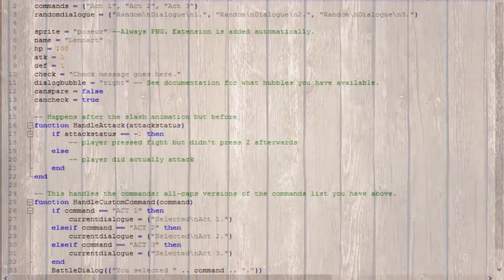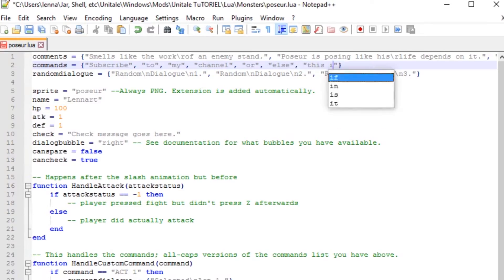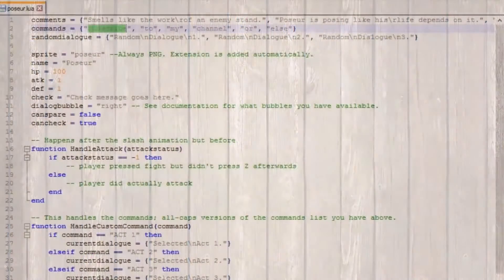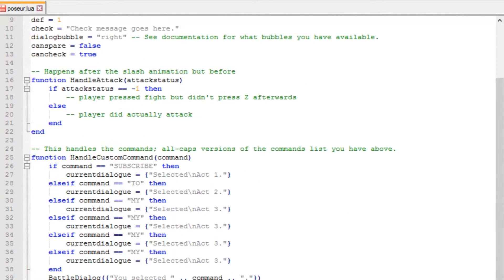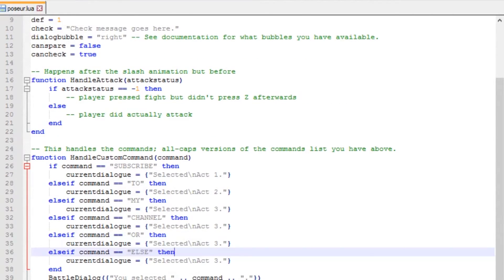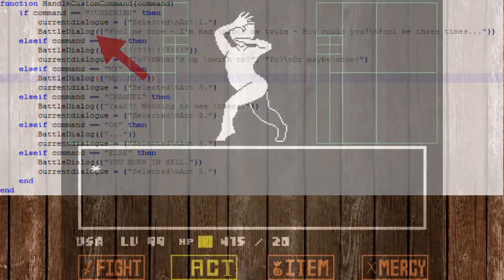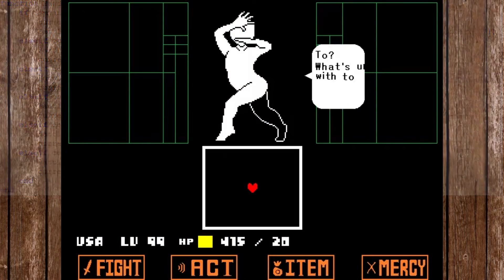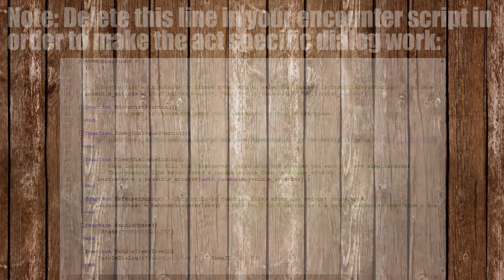[UNITALE] Tutorial 2: Custom ACT commands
This video is quite old, go watch my newer (and better!) Unitale/CYF Crash Course if you want to:

🔴 Socials:

🔴 Games:

🔴 Credits:

🔴 Timestamps:

0:00 - Intro
0:13 - Creating ACT Commands
0:25 - Command Functionality
0:47 - Useful Functions for ACTs
1:10 - Outro